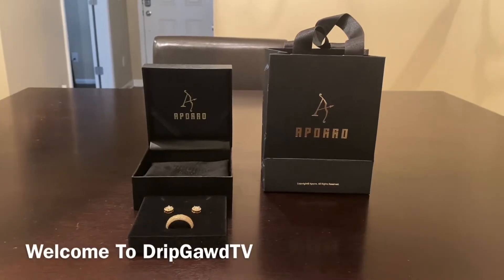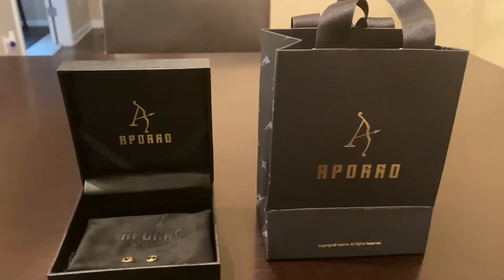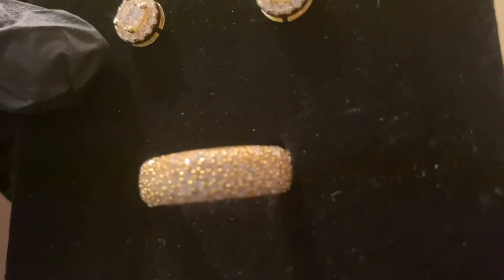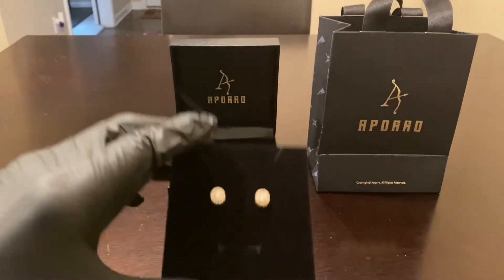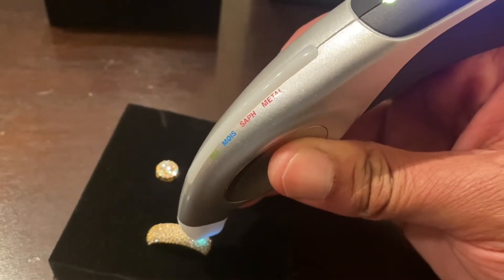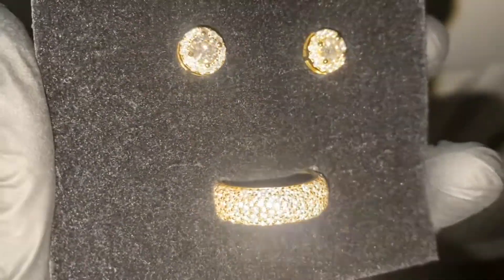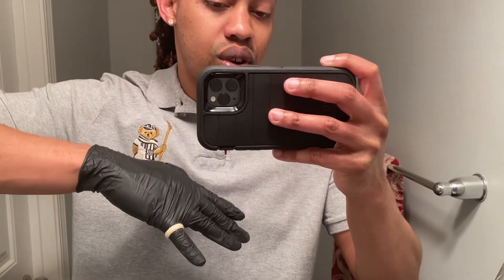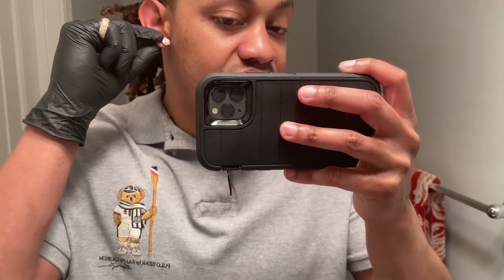Aporro Jewelry-Halo Round Cut Moissanite Stud Earrings/Round Pave Band Ring x Diamond Tester